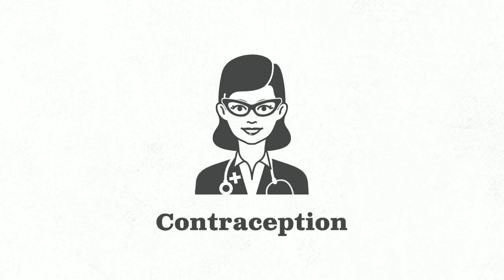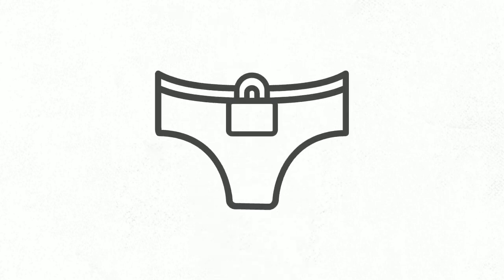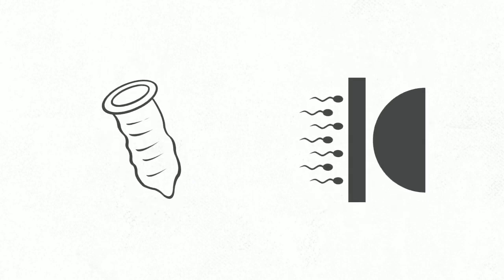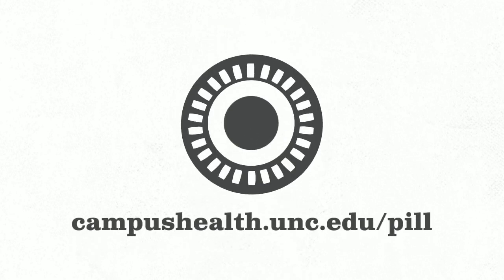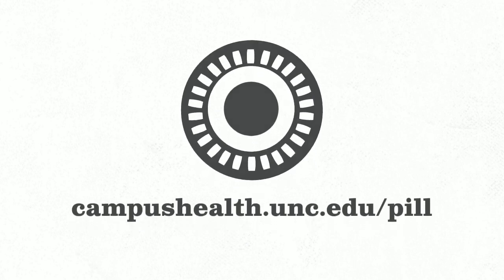Contraception Tutorial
Overview of contraception options at UNC Campus Health Services Primary Care and Gynecology Clinics